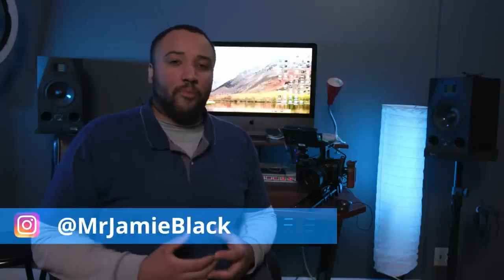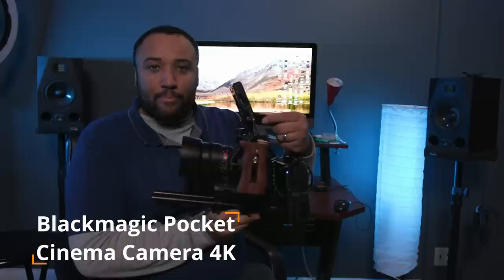Blackmagic Pocket Cinema Camera 4K Review | My Real World Review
The long awaited review is finally here.  After months of tests and using it in the real world, I'm ready to give my review of the most anticipated camera of 2018, the Blackmagic Pocket Cinema Camera 4K.